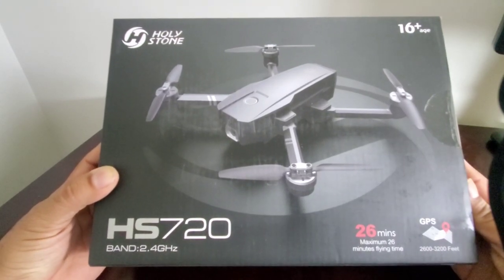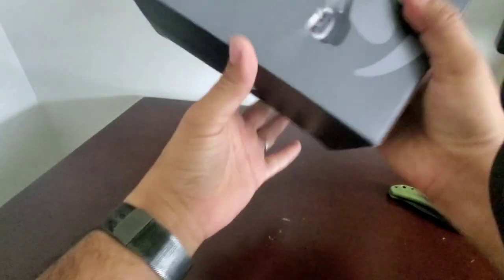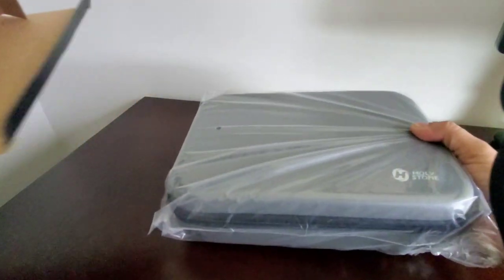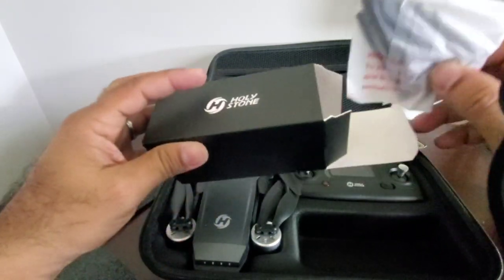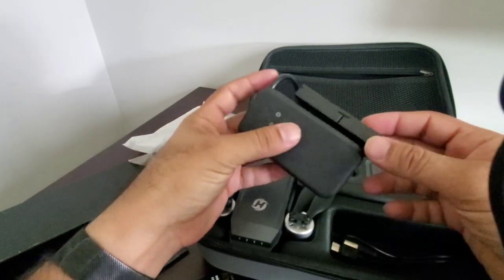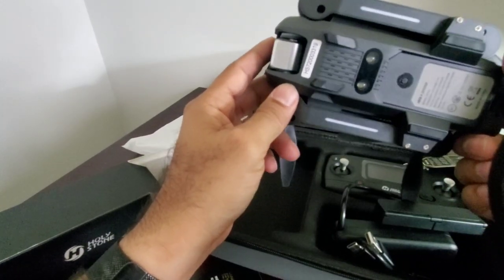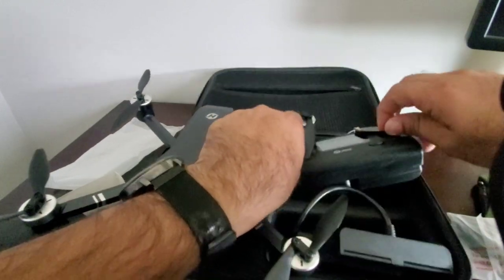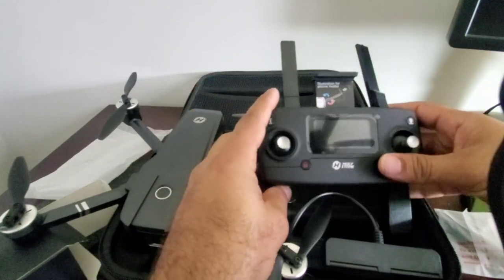Holystone HS720 Drone unboxing and test flight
Holystone  HS720 Drone unboxing and test flight in the backyard. A high quality drone with budget pricing.  I was able to make a small 3 min test flight in my back yard. The drone handled the wind well duty due to the wind it was not able to.land at the spot from where it took off and landed 3-4 feet away which is not too bad. I really like the drone over all. The remote control is easy to use and when you mount your smart phone you can live stream the video on the phone and the  Ophelia GPS software gives more options to play around with the drone.
HolyStone# HS720 # Drones #